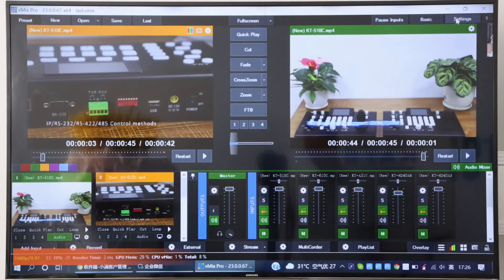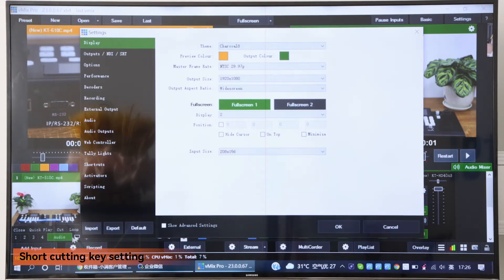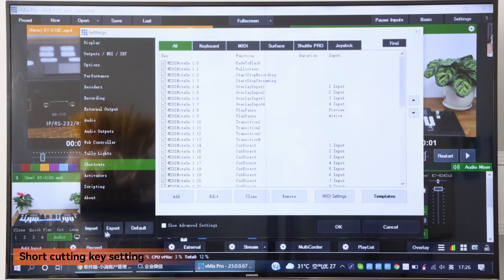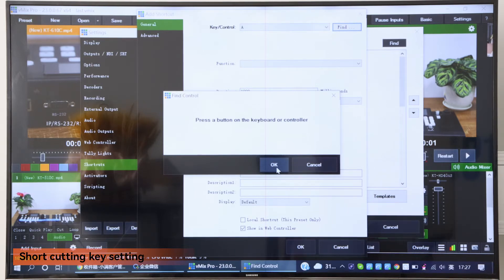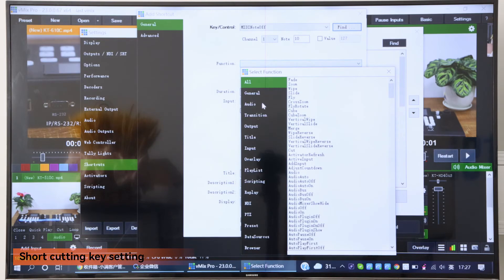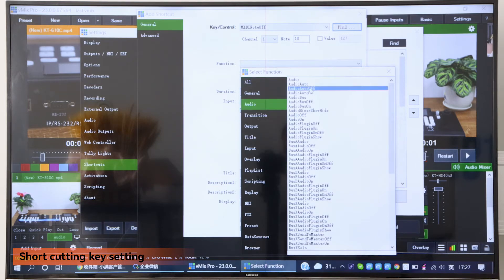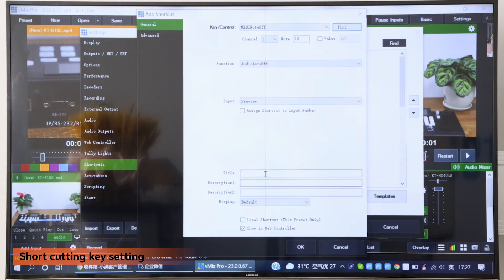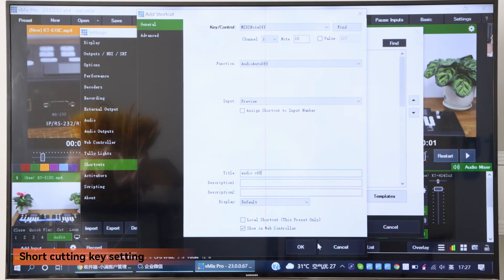KATO KT-KD50V Vmix control panel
Hi guys, do you think using Vmix software on PC is not convenient when doing live streaming events? If yes, pls check our  KATO KT-KD50V Vmix control panel for you.